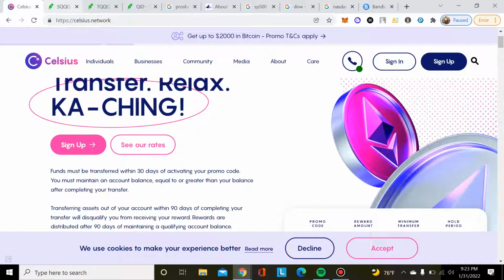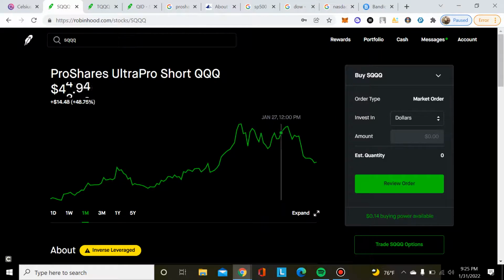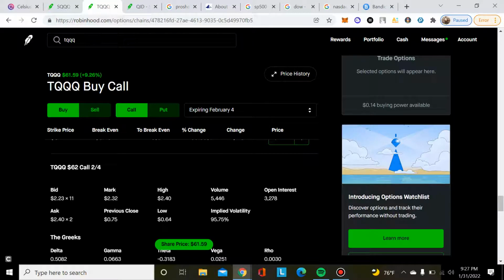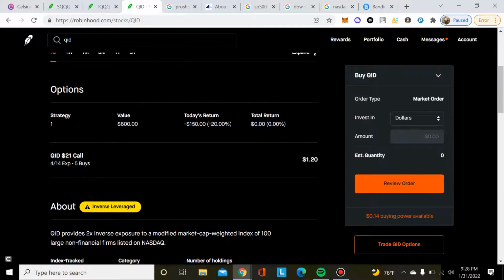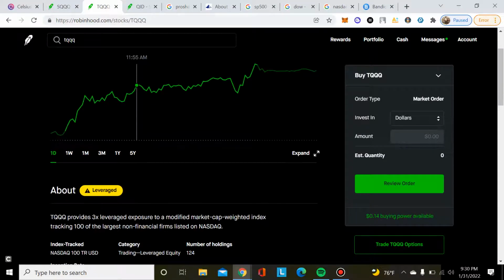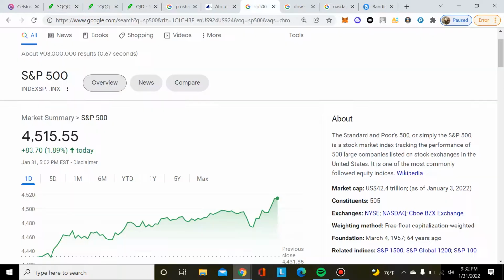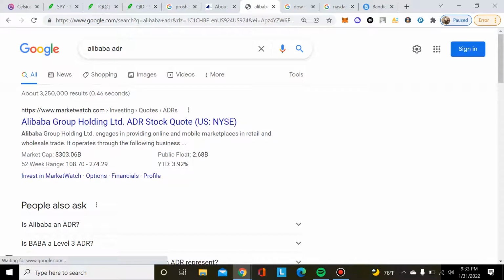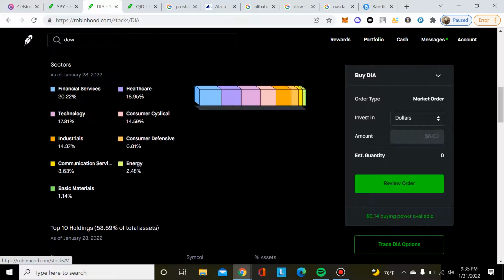Options on ETFS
Here are some different ETFS i have been playing and paying attention to . Drop your platforms in the comments and i can show you how to view them and execute on your platform .

Sign up for a US brokerage account on IBKR and start earning up to $1000 in IBKR stock :

My Camera Stand
My Light Set Up